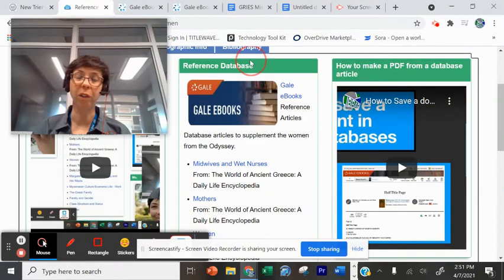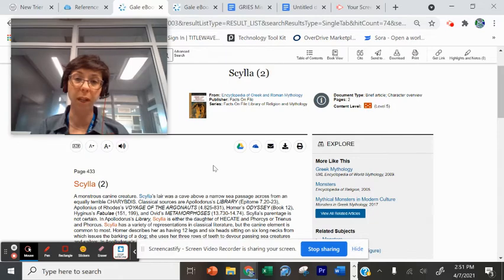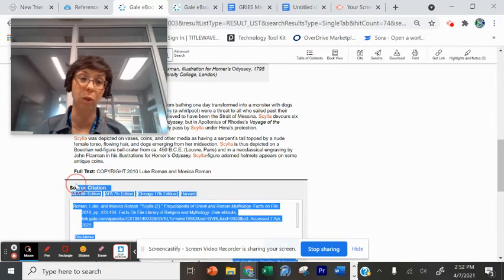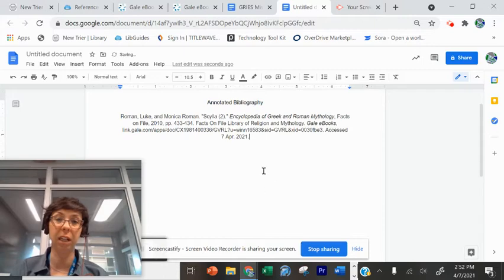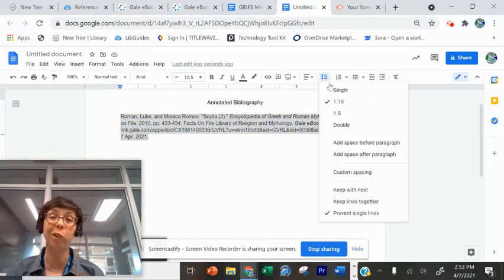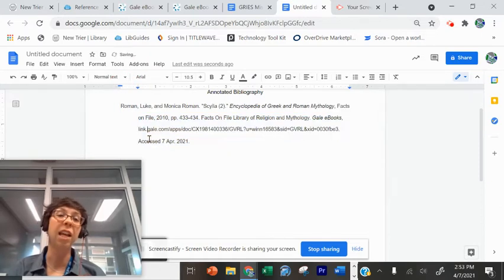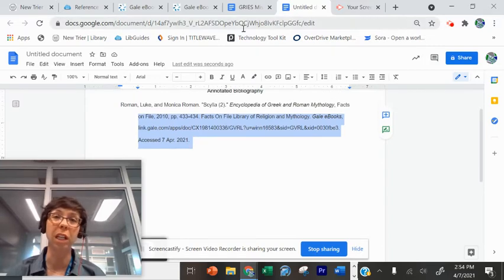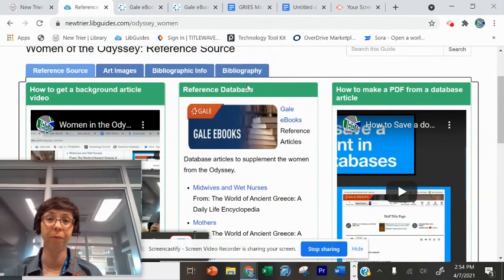Copy and paste mla citation into Google Docs